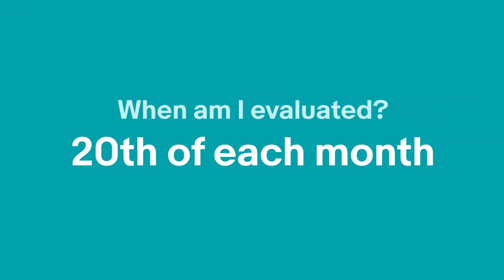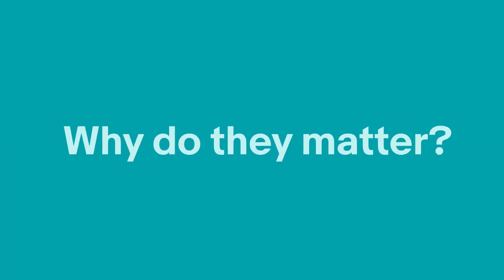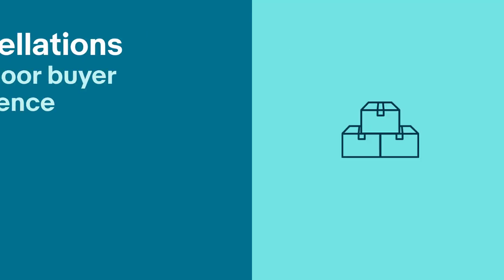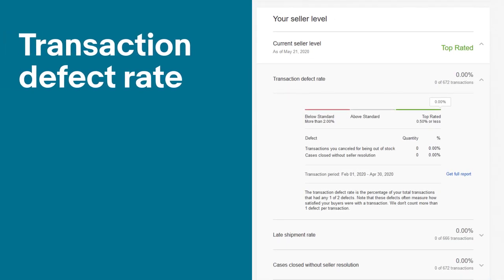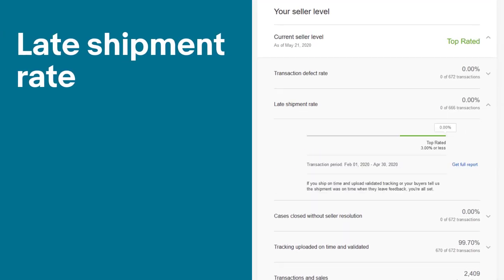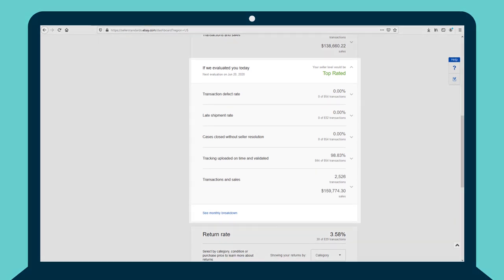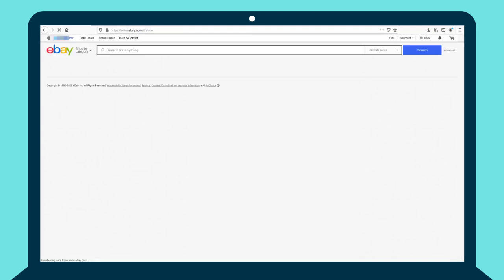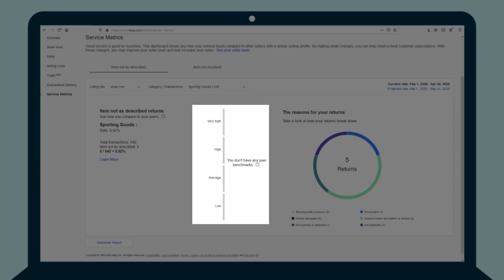Understanding performance metrics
The experience you deliver buyers can impact your business. Learn the differences between seller levels, how your seller level is determined, and how your service metrics are measured.